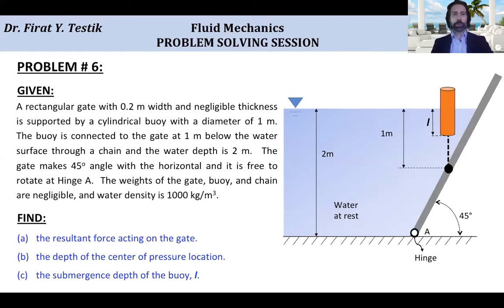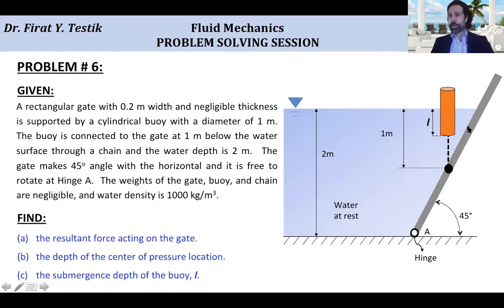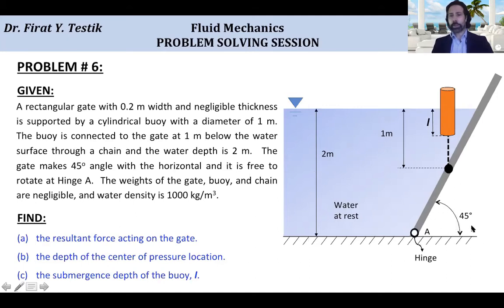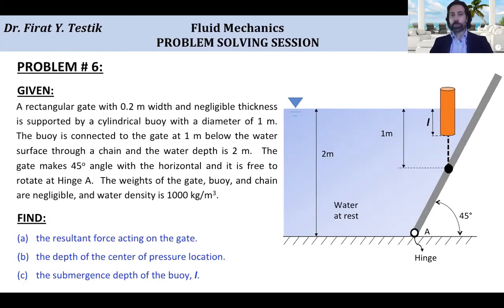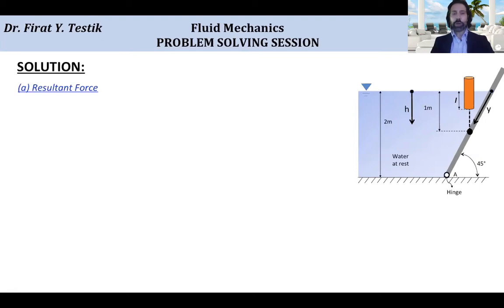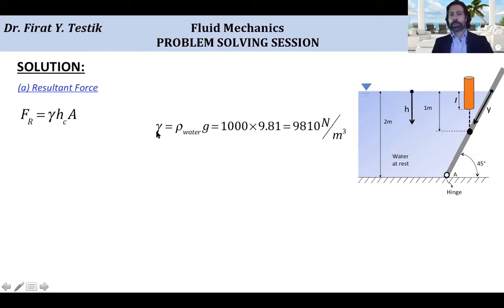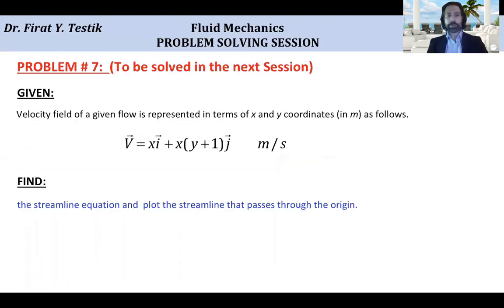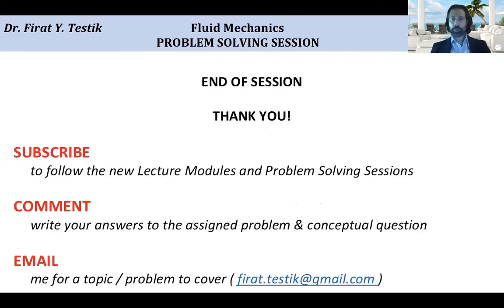PROBLEM SOLVING SESSION # 6: Pressure Forces on Submerged Inclined Plane Surface and Buoyancy Force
This Session for Practice Problems on Pressure Forces on Submerged Inclined Plane Surface in a Fluid at Rest and Buoyancy Force is a Part of the Problem Solving Series for Introductory Fluid Mechanics Online Course, and Covers:

- Solved Example Problem on Resultant Pressure Force Acting on a Submerged Inclined Gate in a Fluid at Rest, Center of Pressure Location, and Buoyancy Force with Step-by-Step Solution
- Answered Conceptual Question on Buoyancy Forces by Two Different Buoys
- Assignment Problem on Velocity Field and Streamlines (to be Solved in the Next Problem Solving Session)
- Assignment Conceptual Question on Flow Lines (Streamlines, Streaklines, Pathlines) (to be Answered in the Next Problem Solving Session)

Before Studying This Problem Solving Session (Session #6), Study the Video Lecture Modules on This Subject (Modules # 8 and 10 of the Fluid Mechanics Lecture Series) at the Following Links:

Before Studying The Next Problem-Solving Session on the assigned problems on Velocity Field and Flow Lines (Session #7), Study the Relevant Lecture Video Modules (Module # 11 and 12, and of the Fluid Mechanics Lecture Series) at the Following Link:

We would like to thank "Top 15 Fluid Mechanics Blogs & News Websites To Follow in 2020 )" for featuring this Fluid Mechanics Channel as one of the 15 Fluid Mechanics Blogs/Websites to Follow!

Introduction to Fluid Mechanics Series on Problem-Solving Sessions and  Video Lectures are by Prof. Firat Y. Testik from Civil and Environmental Engineering Department at the University of Texas at San Antonio, United States, and These Two Video Series Supplement Each other.